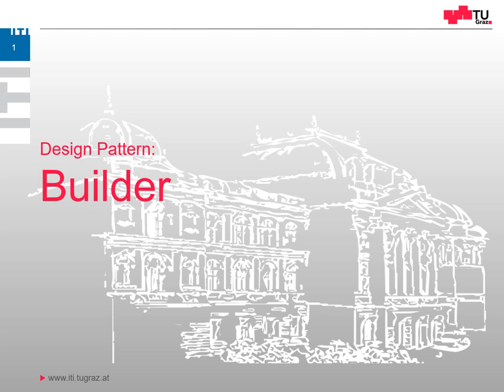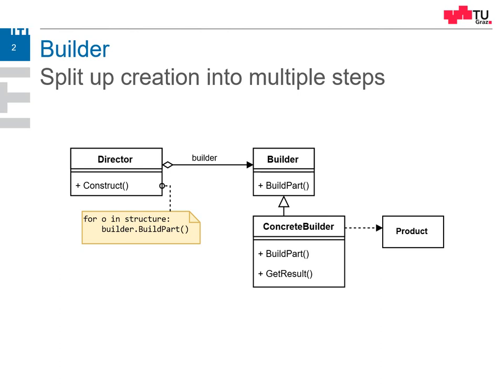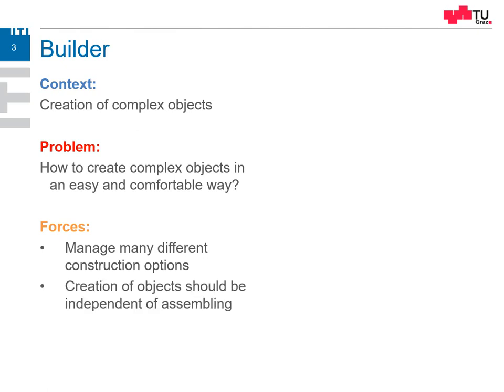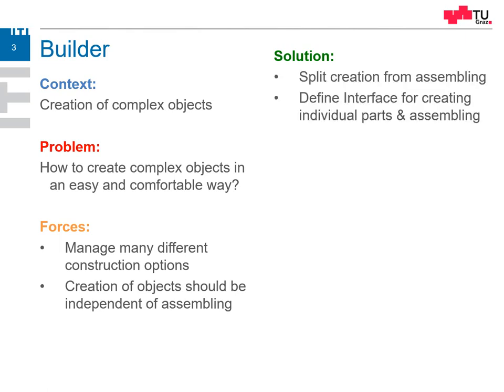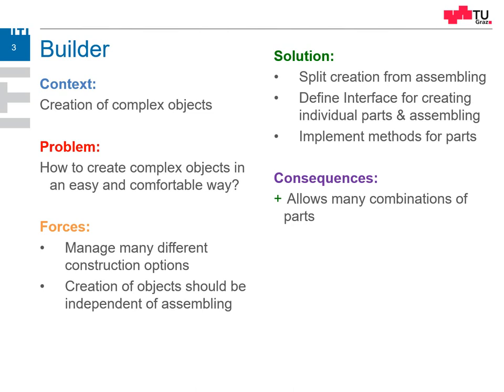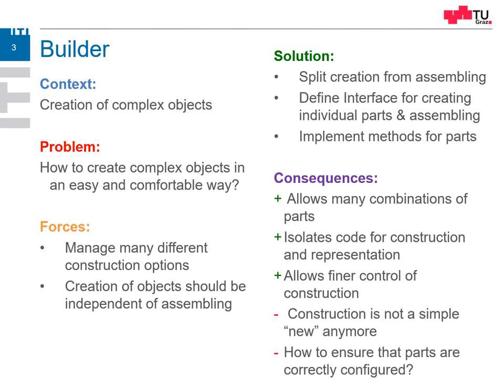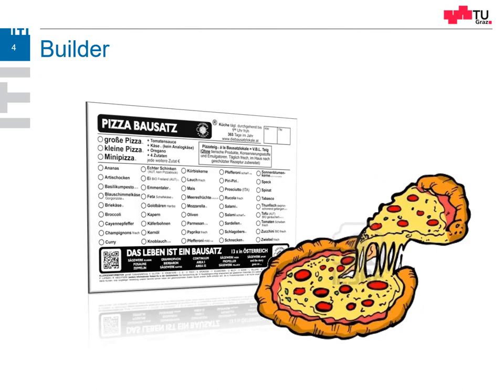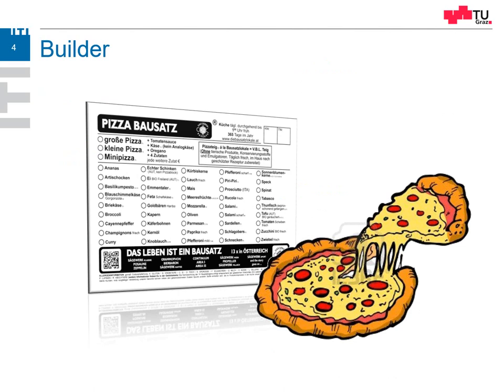The Builder Design Pattern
In this video, the Builder software design pattern is explained.
Builder: Create parts of an object individually and assemble them in the end.